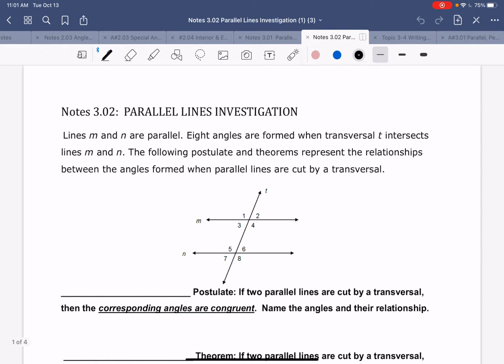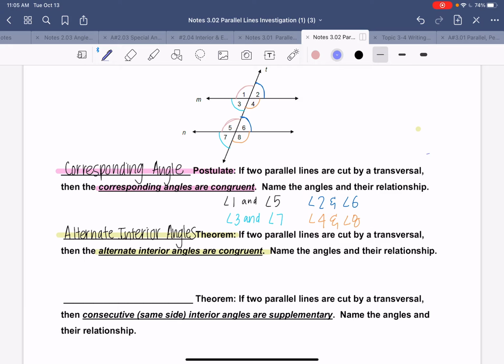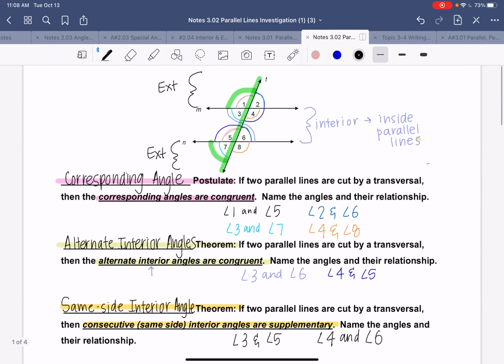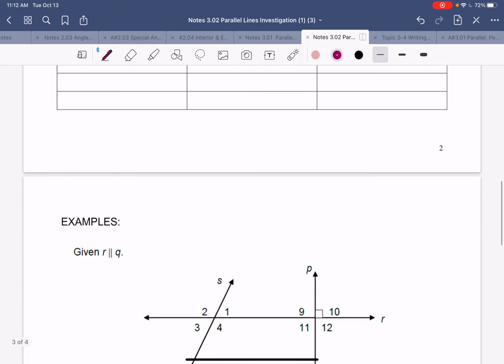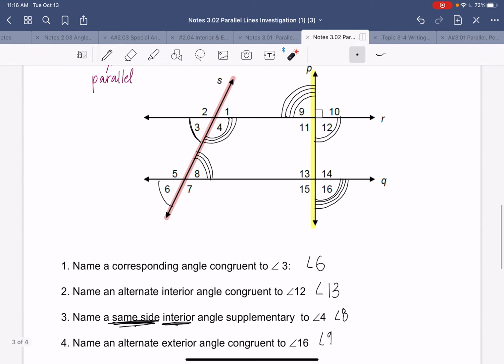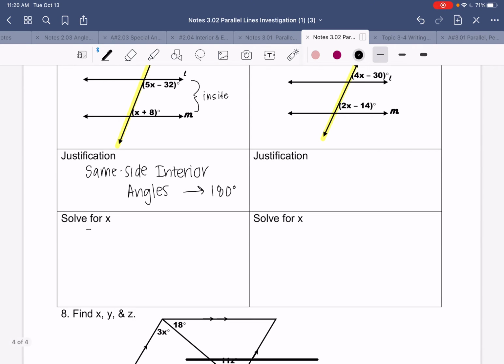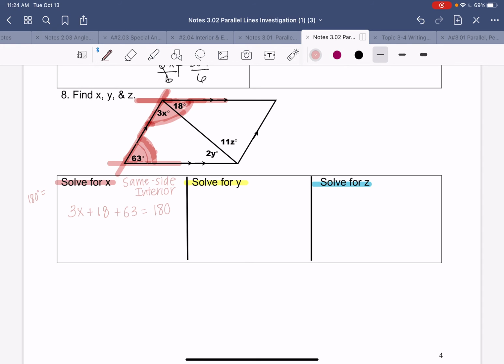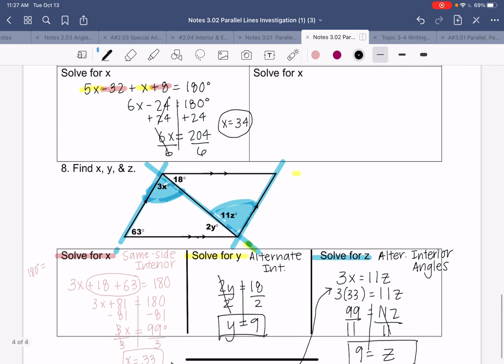#3.02 Parallel Lines cut by a Transversal